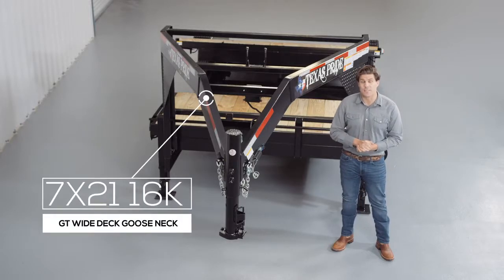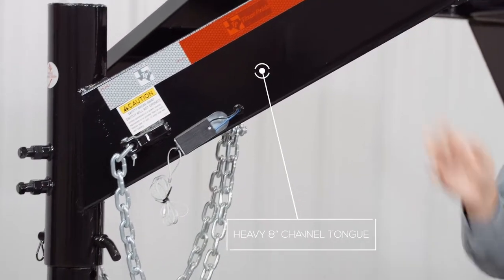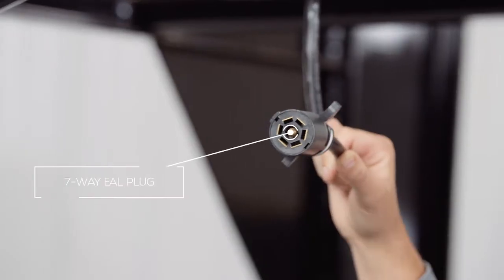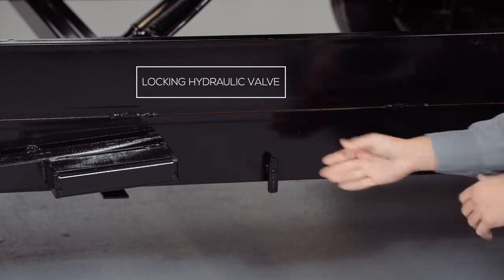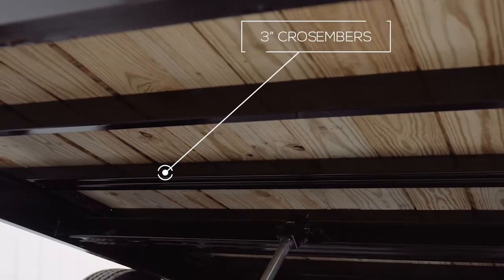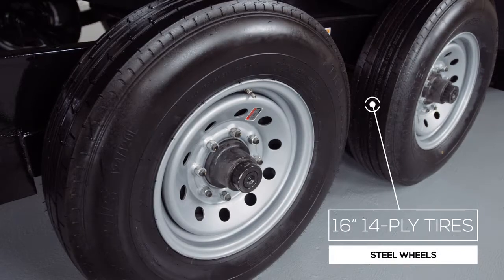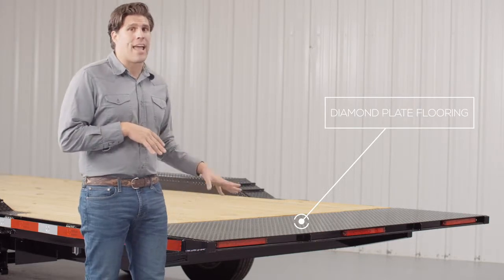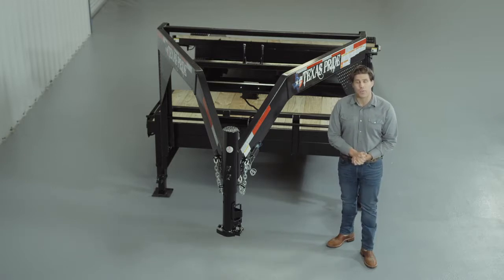Walk Around: 16K lb GVWR Gooseneck Wide Deck Gravity Tilt Trailer | Texas Pride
Our Texas Pride 16K Gooseneck Wide Deck Gravity Tilt Trailer is loaded with impressive standard features. Our trailers are American made and built by hand in Texas. See the full specs and options below. We also offer fast and easy financing.

PRICING
8½' x 21' (17' + 4') wood deck $8,095
8½' x 23' (17' + 6') wood deck $8,295
8½' x 25' (17' + 8') wood deck $8,495
8½' x 27' (17' + 10') wood deck $8,695
8½' x 29' (17' + 12') wood deck $8,895
8½' x 31' (17' + 14') wood deck $9,095
8½' x 21' (17' + 4') steel deck $8,395
8½' x 23' (17' + 6') steel deck $8,595
8½' x 25' (17' + 8') steel deck $8,795
8½' x 27' (17' + 10') steel deck $8,995
8½' x 29' (17' + 12') steel deck $9,195
8½' x 31' (17' + 14') steel deck $9,395

SPECIFICATIONS
G.V.W.R.: 16,000 lbs
Empty Trailer Weight: 4,500 lbs (21’ trailer with no additional options)
Net Payload Capacity: 11,500 lbs (21’ trailer with no additional options)
Axles: Dual 8,000 lb Direct Lube 8 lug (electric brakes on both axles) Dual 8,000 lb Direct Lube 8 lug (electric brakes on both axles)
Suspension: Heavy Duty Slipper Spring Suspension Heavy Duty Slipper Spring Suspension
Tires: New 16" ST235/85R16 14ply radial LRG (4,000 lbs ea)New 16" ST235/85R16 14ply radial LRG (4,000 lbs ea)
Wheels: 16” eight hole silver or white mod
Main Frame: 6” channel
Tongue: 8” channel
Cross Members: 3” channel on 16” centers
Deck width: 102” except between the fenders (80” wide)
Overall trailer width: 102” outside fender to outside fender
Deck Length: 17' tilt deck - balance stationary deck 17' tilt deck - balance stationary deck
Deck height: Approximate 26” "
Hydraulics: 3” x 12” gravity operated cylinder
Side rails: N/A - flat deck with no rails
Tie Downs: Stake pockets w/ rub rail
Coupler: 4 hole adjustable height gooseneck coupler
Jack: Dual 12,000 pound drop leg (spring loaded)
Safety Chains: Two heavy duty safety chains
Flooring: 2” pressure treated pine (screwed down) or 1/8” diamond plate
Fenders: Heavy duty 14 gauge tread plate (reinforced)
Wiring: U.S. made sealed modular wiring harness
Safety Equipment: Required break-a-way kit and conspicuity tape

ADDITIONAL OPTIONS
16” 14ply mounted spare tire and rim: $200
17.5” 16ply mounted spare tire and rim: $275
Upgrade from 14ply to 16ply tires: $75/ ea ($300)
8k Warn winch installed with battery and charger: $1,250